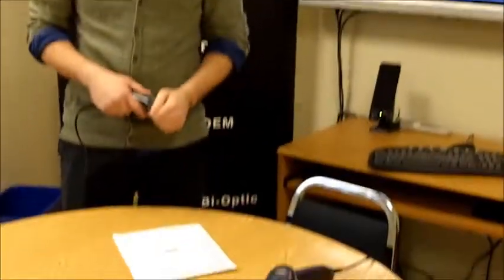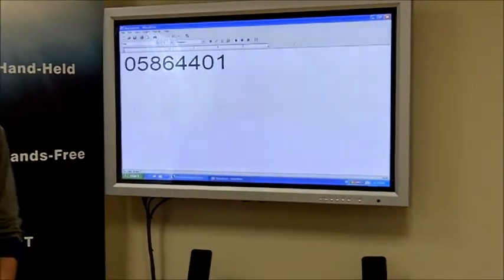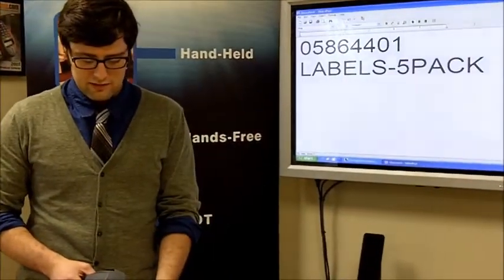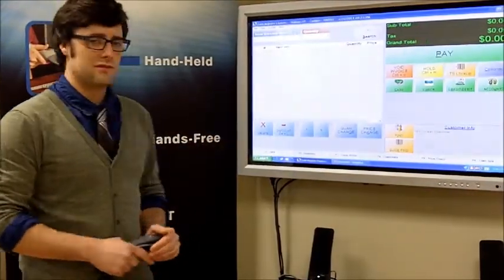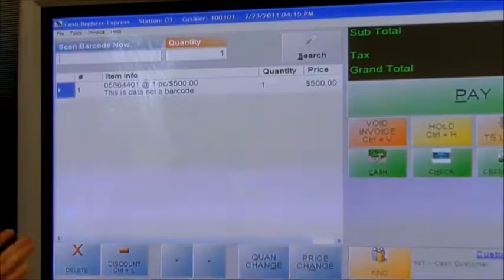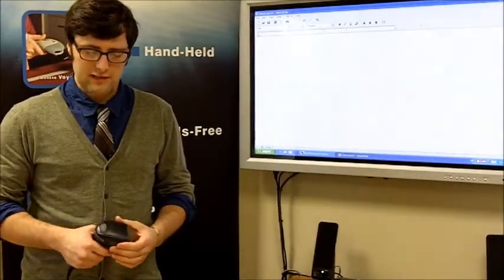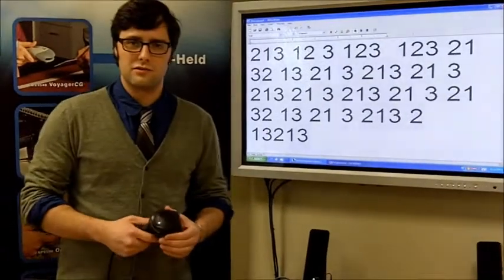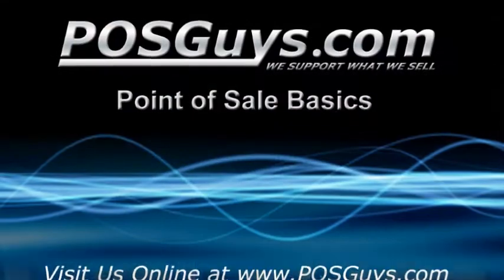What is a barcode?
Basic information on the purpose of barcodes and an explanation of what gets transmitted when they are scanned. POSGuys Charles shows the difference between scanning 1D and scanning 2D barcodes.

To shop for a barcode scanner or learn more or check out the POSGuys Barcode Scanner Buyer's Guide